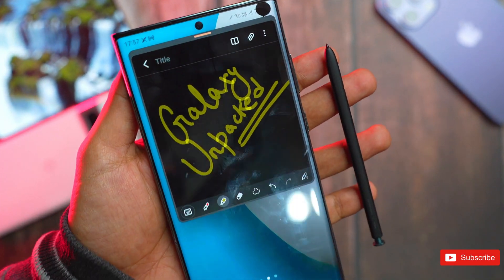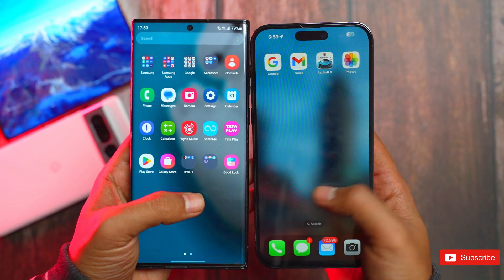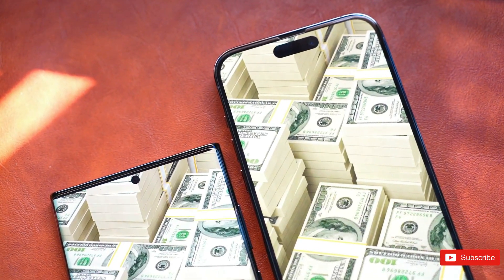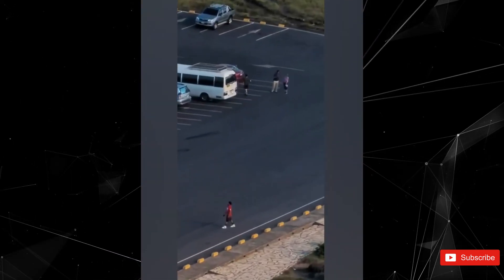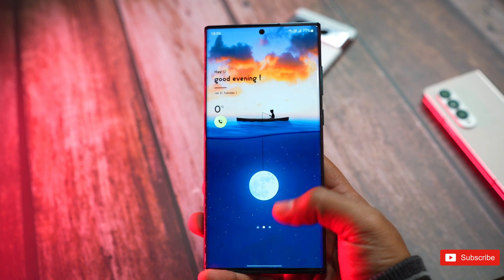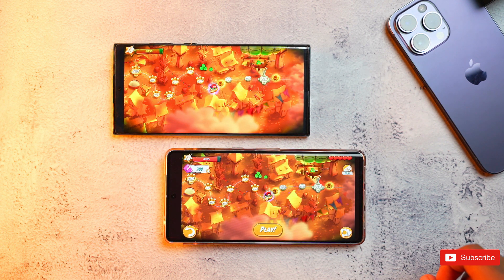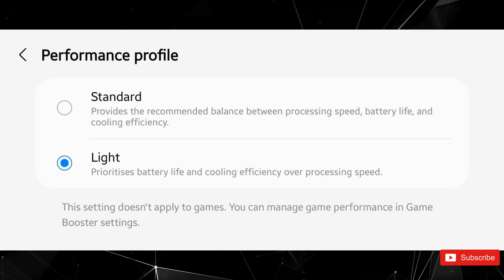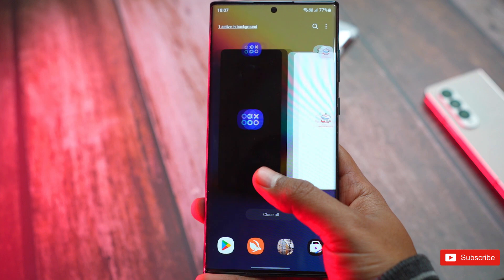Samsung Galaxy S23 Ultra - TOP 5 NEW FEATURES 🔥🔥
Let's take a look at the top 5 new things, Samsung has added to their latest flagship which will arguably make it the best smartphone of 2023.
 Samsung has used an overclocked version of the Snapdragon 8 Gen 2 processor in the Galaxy S23 series. GPU are even greater, which comfortably puts it above the iPhone 14 Pro Max in gaming while consuming less power at the same time which is amazing.
 It's the next iteration of this 200-megapixels sensor – the Isocell HP2 chip. The Galaxy S23 Ultra Night Mode is a major improvement even when compared to the predecessor, which already delivered a big jump in its camera performance on that front.  Video-wise, the new custom-made main camera sensor is capable of 8K 30-FPS — a jump from the 8K 24-FPS on the S22 — and dual HDR while shooting in 4K and Full HD, which basically means that the phone is able to capture great, more evenly lit (exposed) images.
The S23 ultra use LPDDR5X Ram and UF-S 4.0 storage. It is the latest low-power memory standard, and it is used in smartphones, tablets, and laptops which is 33% faster than the fastest LPDDR5 Ram.  While, UF-S 4.0 is twice as fast as UF-S 3.1 storage.